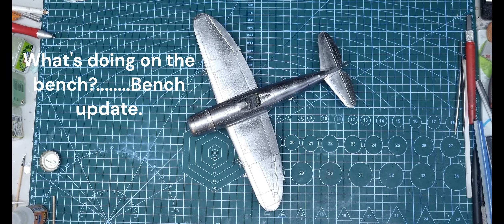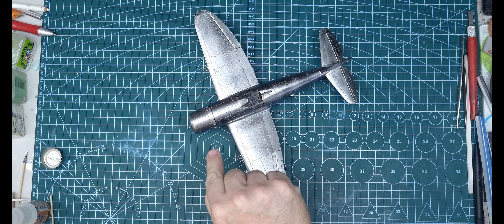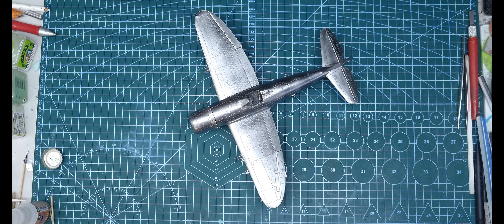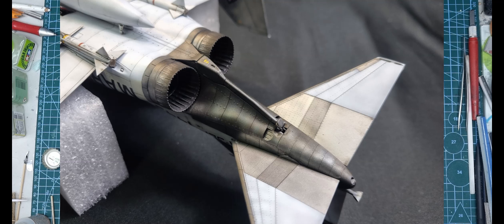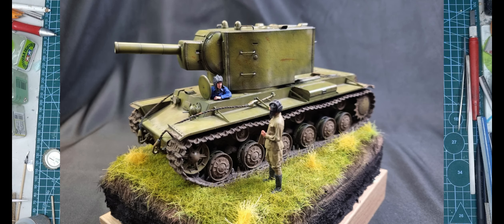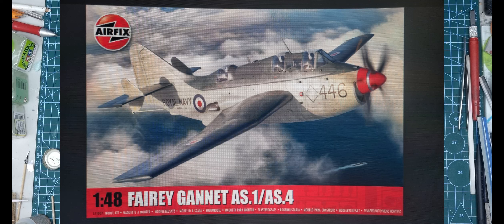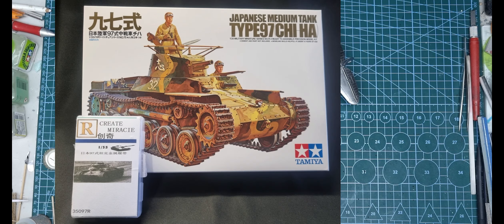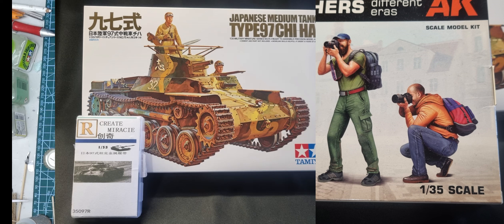What's doing on the bench?........Bench update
A look at what's going on, what's been completed and what's next!